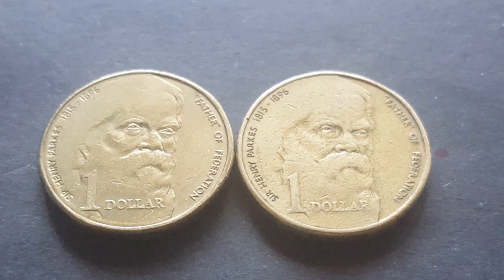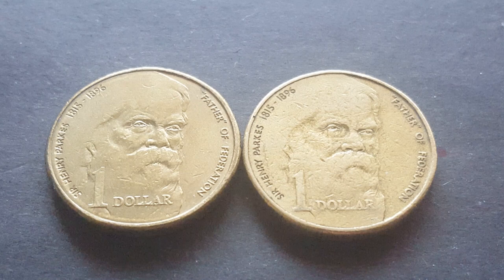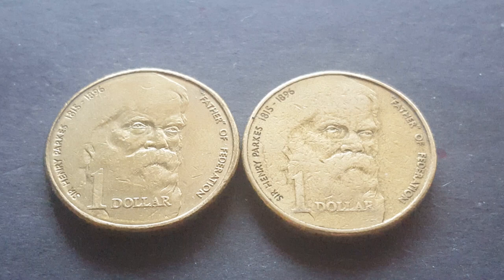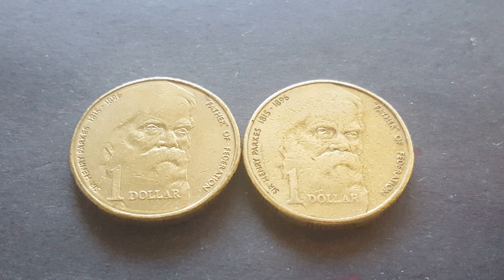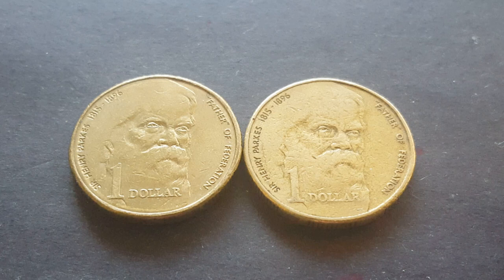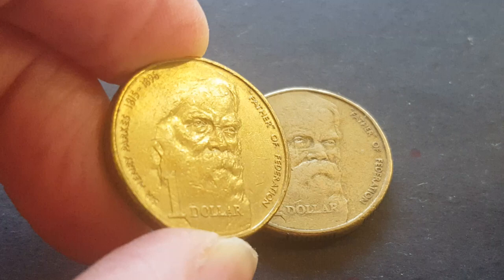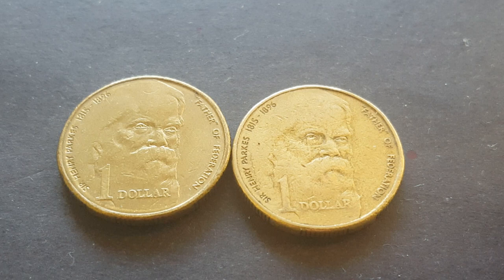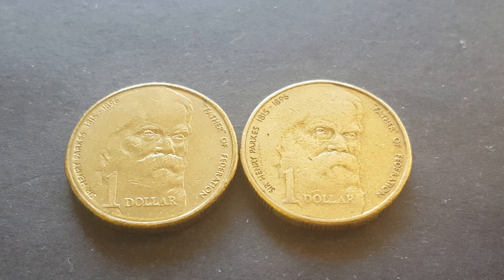Australia Henry Parks $1 coin 1996